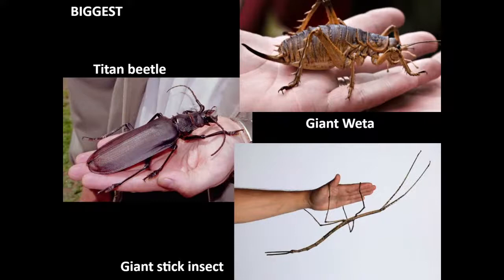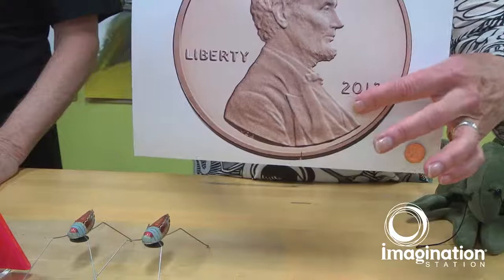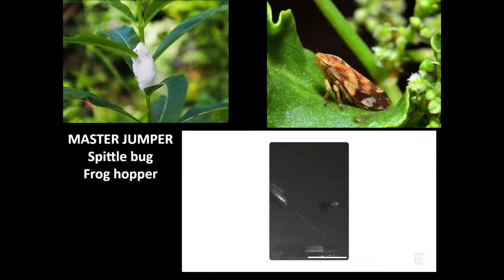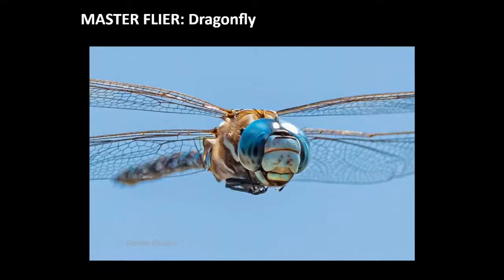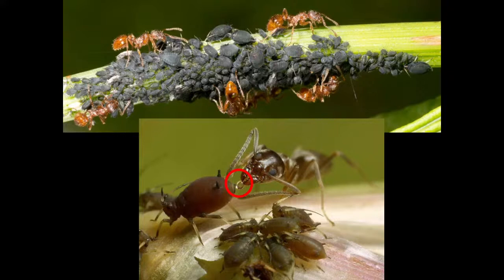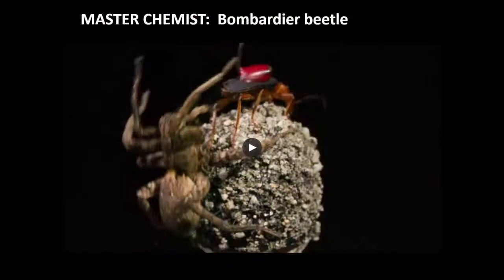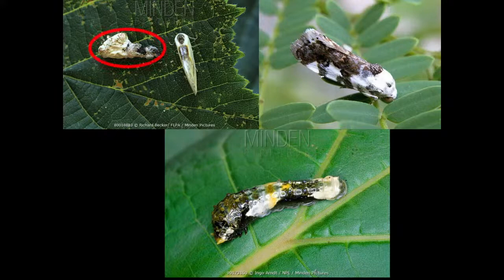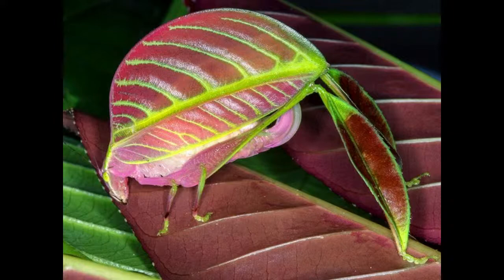Insects are Weird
Join us to learn about some of the weirdest insects out there.

Join Imagination Station as we learn all about bugs! Throughout the month of June, we're going to find out why insects are important, how they impact our environment and some of the amazing things they can do. We’ll talk to the experts and get you up close and personal with insects that crawl, insects that fly and so many more. Plus, we'll show you how you can get involved in your own neighborhoods and help scientists study and research insects.